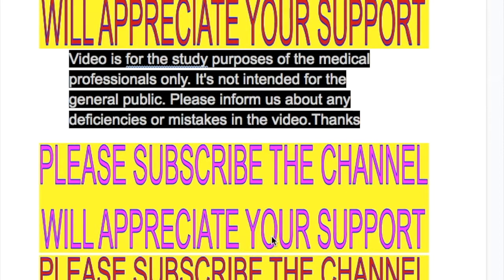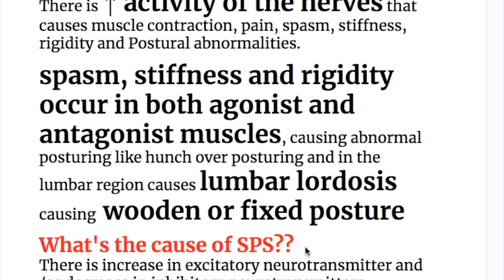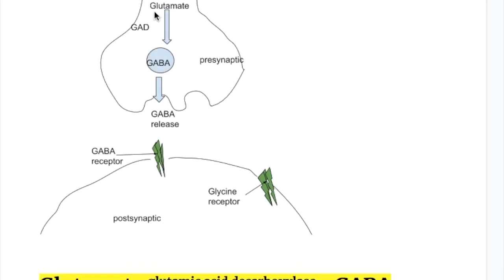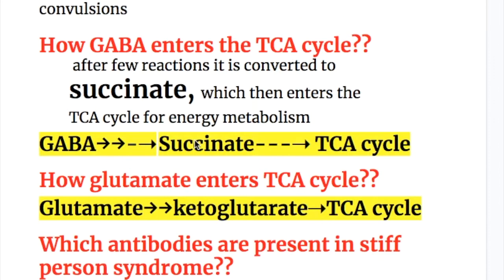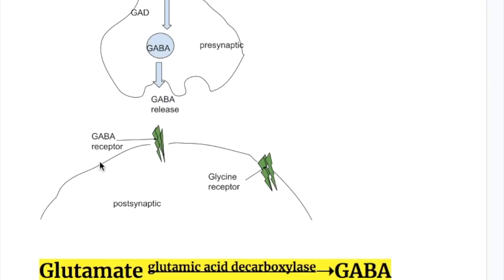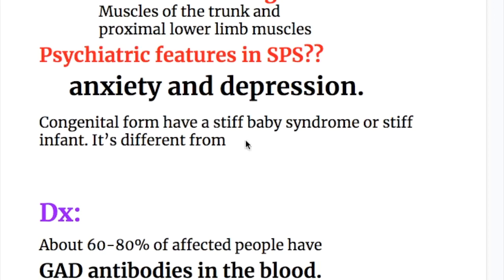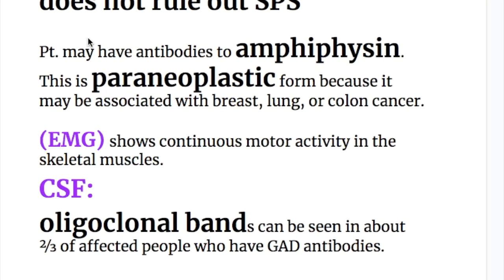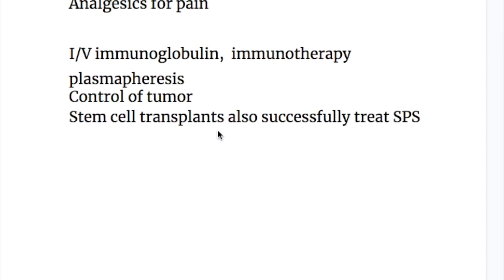Stiff person syndrome